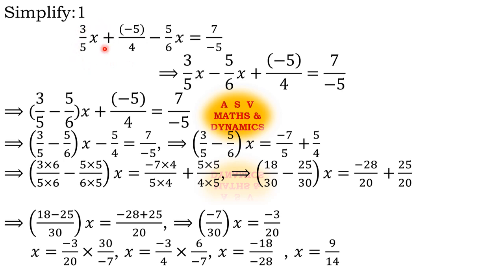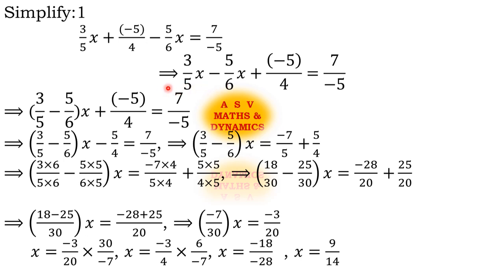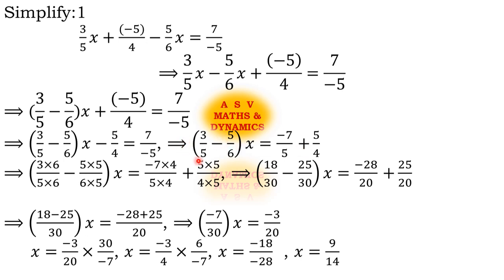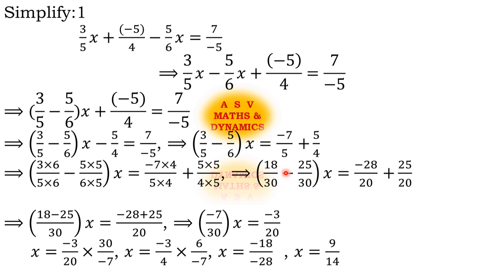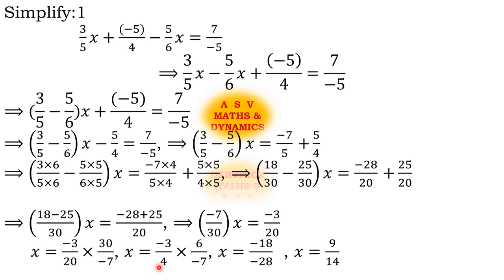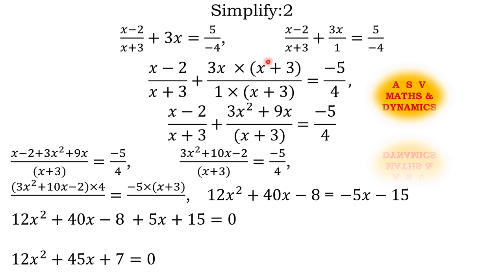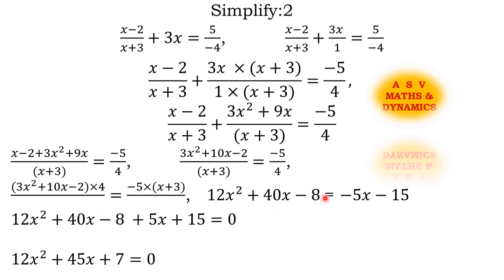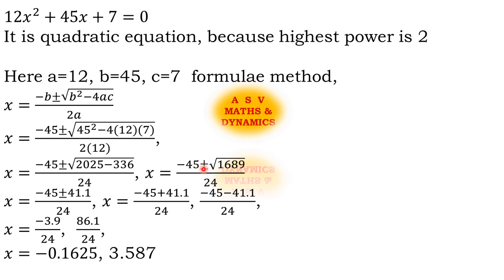HOW TO UNDERSTAND SIMPLIFICATION PROBLEM, SOLVING STEPS,